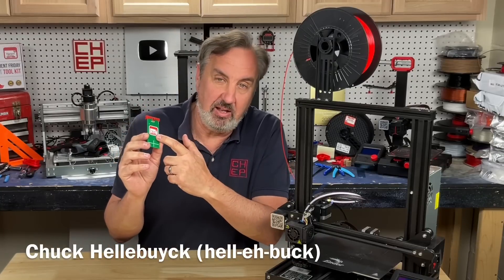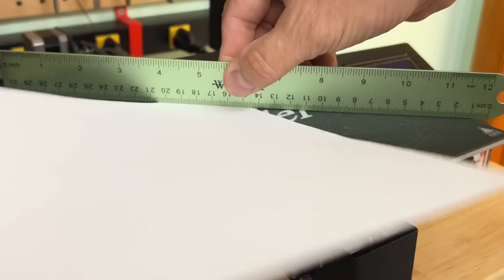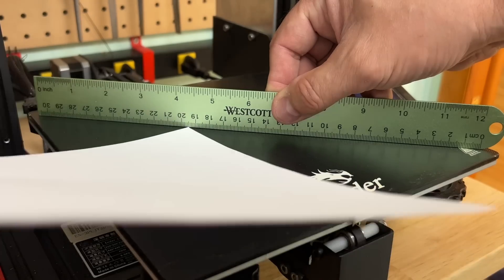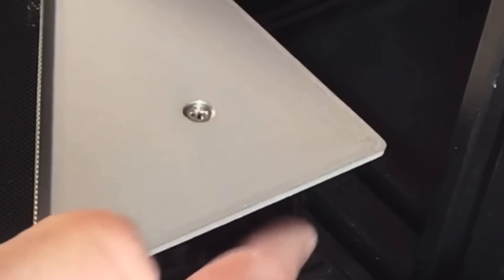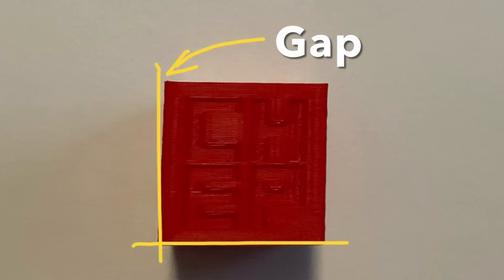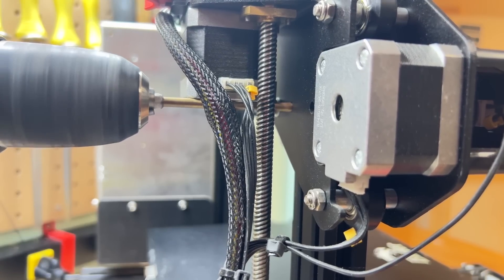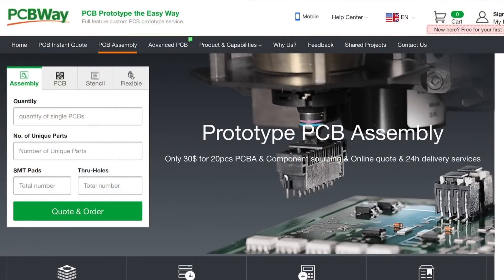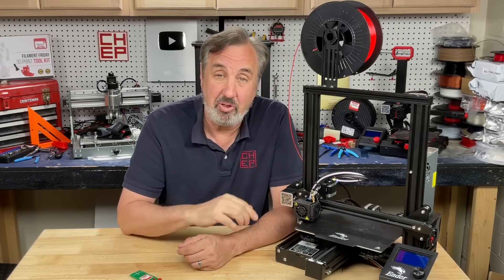Tips and Tricks for Better Bed Leveling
Chuck shows you a few tips and tricks to get better bed leveling if you use paper, E-Leveler or even Auto-level. Check it out in this week's Filament Friday.

(PCBs, 3D Printing, Injection Molding, Metal Fabrication and more)

Ender 3 Size Glass Bed
Glass Bed Clips
Yellow Springs for Ender 3
SuperGlue Gel

Filament Friday Tool Kit:

Filament Friday E-Leveler 2 for Bed Leveling:

Nozzle Removal Tool:
1/4'' Socket

 Ender 3 Glass Bed:

Replacement Nozzles for CR10/Ender 3:

X-Axis Tensioner
Y-Axis Tensioner

Filament Friday Sticker:
Send Self Addressed Stamped Envelope to:
Electronic Products

Chuck's Arduino Book: